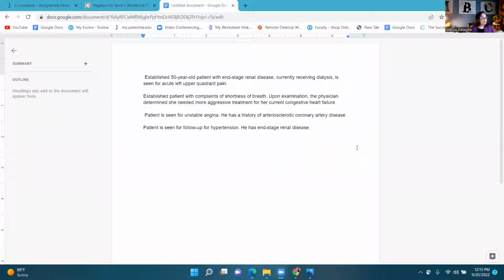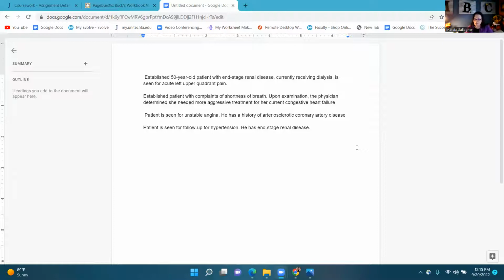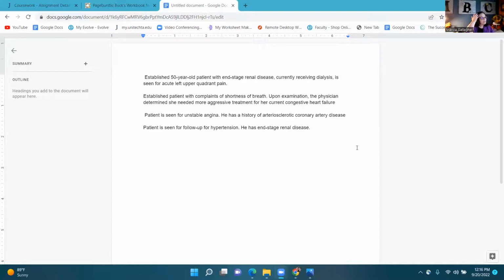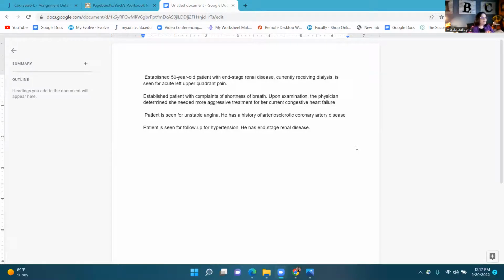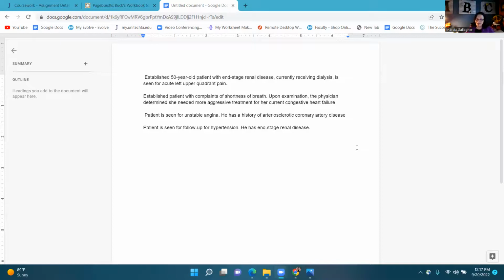First Listed DX